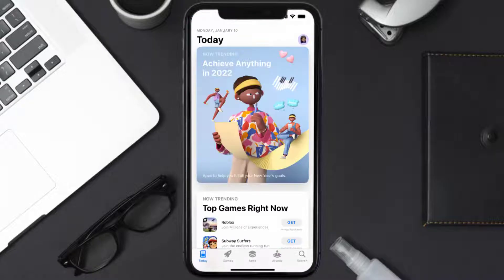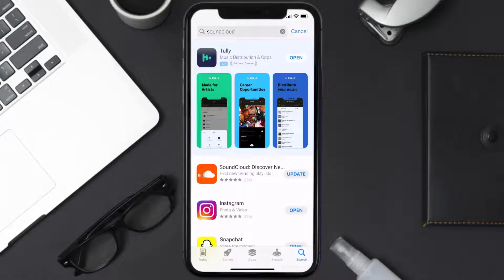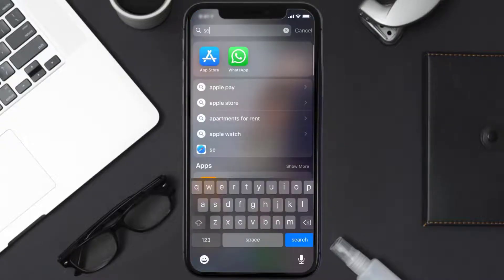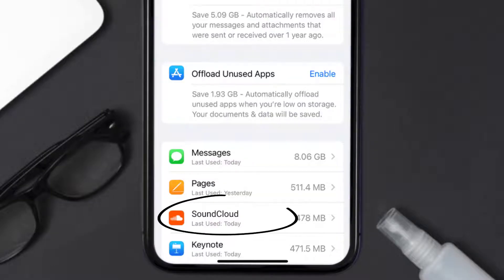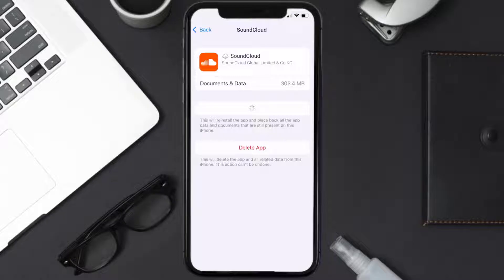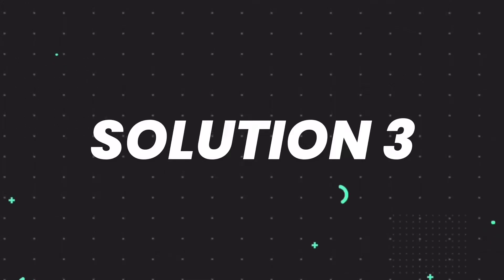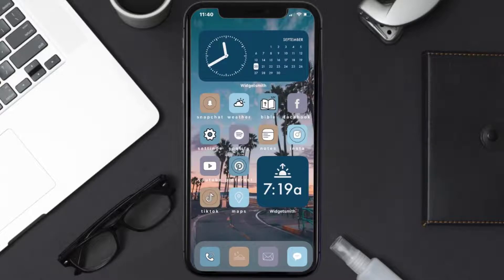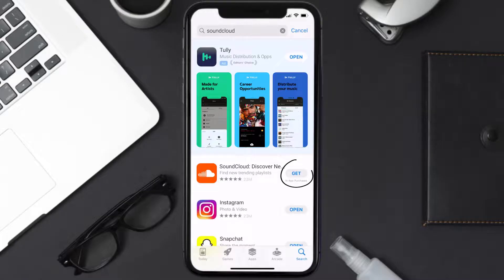SoundCloud App Not Working: How to Fix SoundCloud App Not Working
In this video, I'll show you How to Fix SoundCloud App Not Working. This is the easiest and fastest way to Fix SoundCloud App Not Working. Make sure you watch until the end of this video to find out How to Fix SoundCloud App Not Working on iPhone. These methods work on iOS 11 as well as iOS 12, iOS 13, iOS 14, iOS 15 and iOS 16. Hope you enjoy!

Video Parts:
00:00 Intro: How to Fix SoundCloud App Not Working
00:07 1.Solution: Update SoundCloud App
00:27 2.Solution: Clear SoundCloud App cache files
00:57 3.Solution: Delete and Reinstall SoundCloud App
01:19 Outro: Ending

Topics Covered:
Bytes Media
how to
how to fix
soundcloud app not working
soundcloud not playing on mobile
soundcloud app not working on iphone
soundcloud not working on chrome
loading error soundcloud
soundcloud loading error reddit
soundcloud tracks not showing up
soundcloud offline listening not working
soundcloud stops playing when screen is off
soundcloud app not working sign in
soundcloud app not working on wifi
soundcloud app not opening
can't sign into soundcloud app